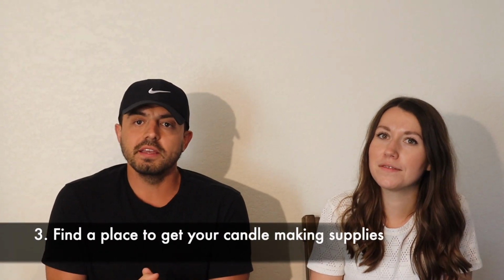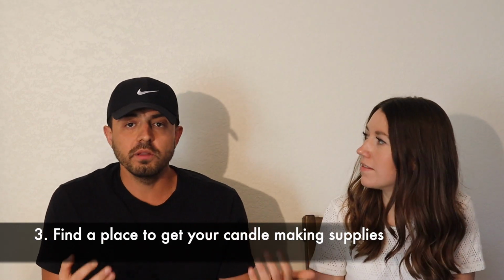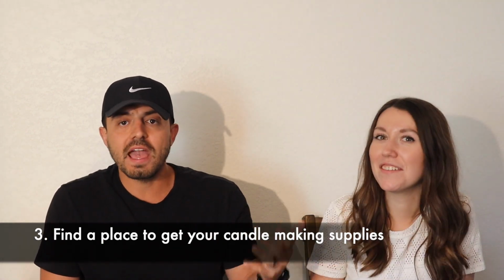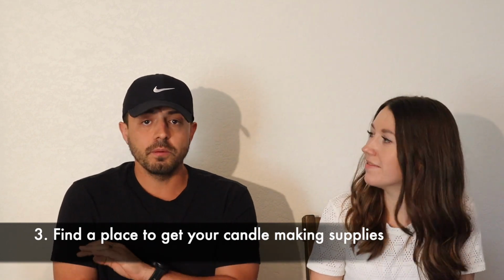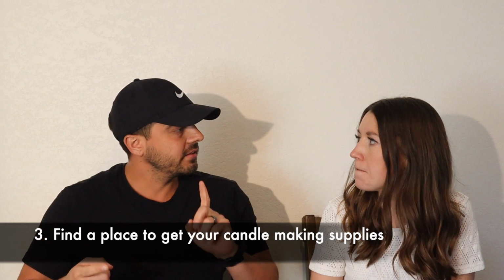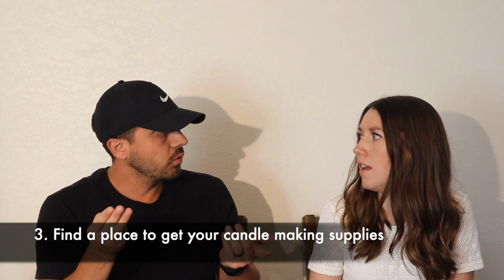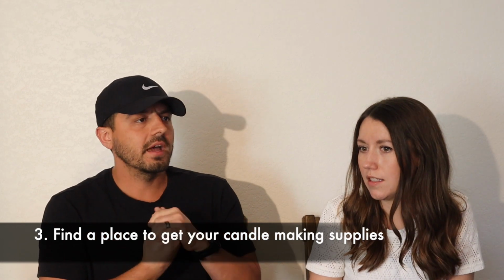How to Start a Candle Business | 3 Mistakes to Avoid | Buying Supplies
In this video we are going over how to start a candle making business. We got over three tips on how to start off on the right path. We also list some of the people that have helped us along the way such as:

Here are the three tips

1. Do your research
2. Find a platform to sell your candles
3. Find a place to get your supplies￼￼￼￼

Dratie Soap & Candle Co.

About Us:
Husband and wife team that are passionate about handmade luxury soap & candles that have the ability to transform an environment with elegant fragrances.

If you're the type of person that would like the opportunity to create your own company we provide candle & soap making supplies at competitive wholesale costs.